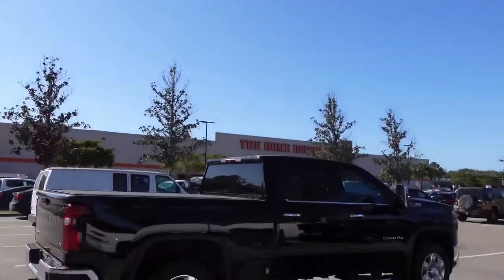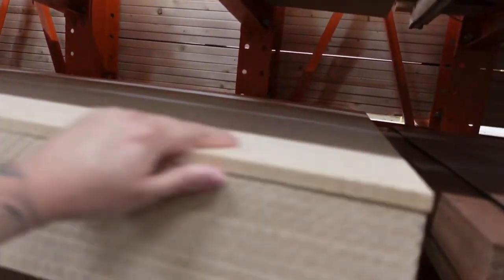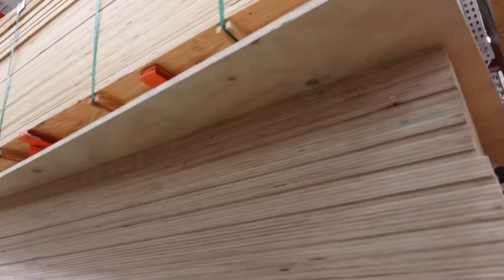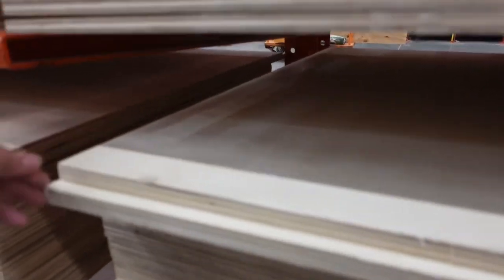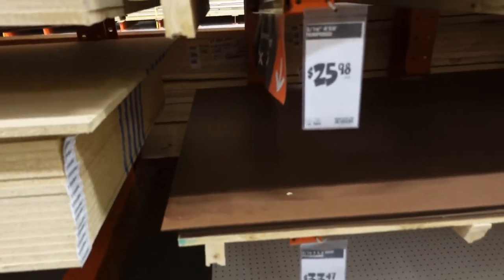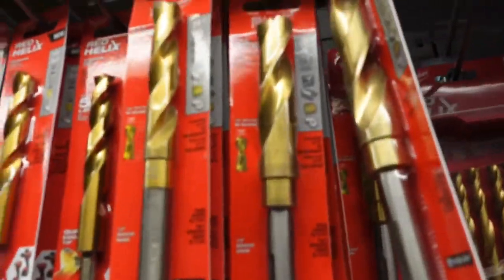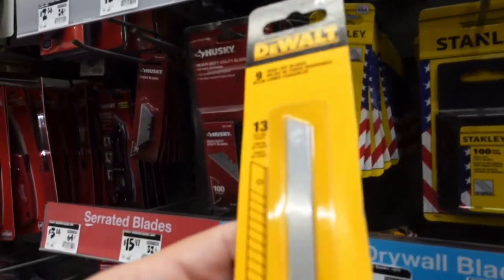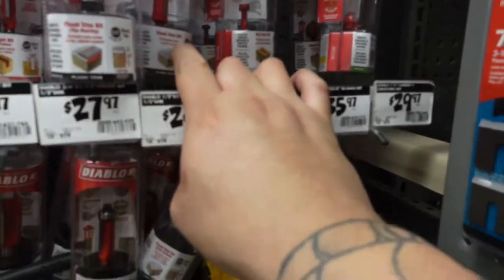Car Audio Tools from Home Depot to Build loud systems in your backyard